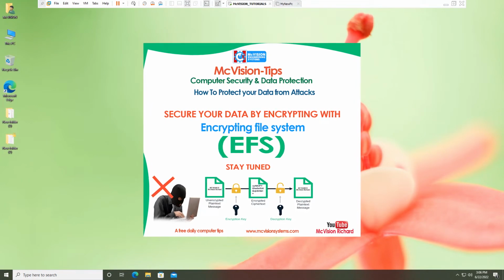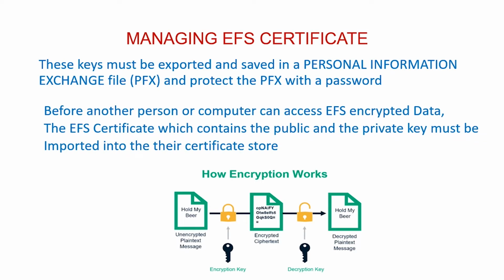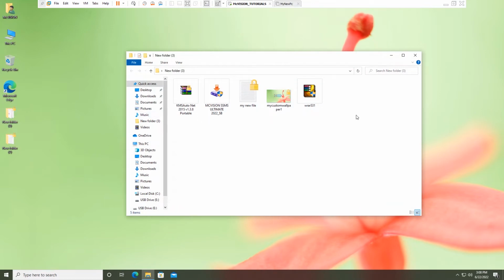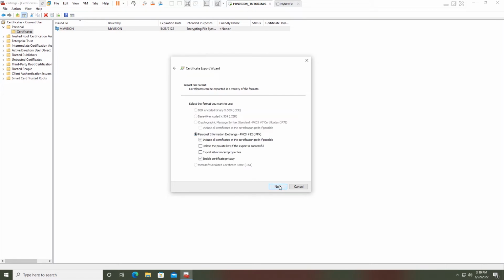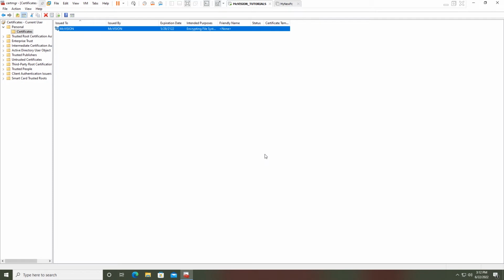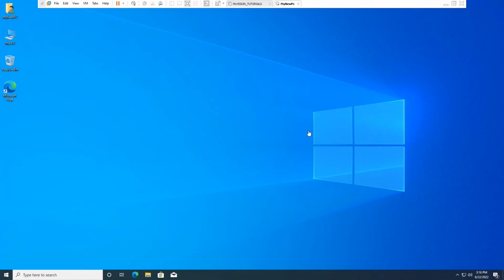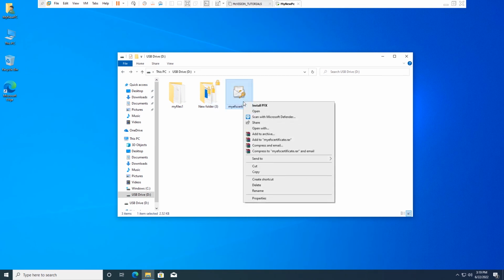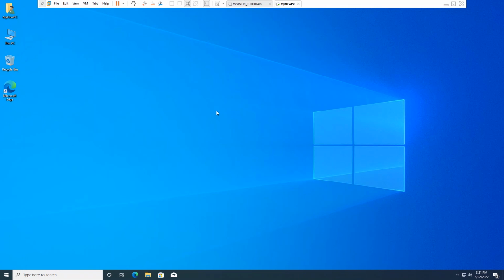HOW TO ENCRYPT YOUR DATA WITH EFS TO SECURE THEM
Data is Gold Protect it. Protecting Data means protecting people.
consider a situation where you need to transfer important & confidential data over the internet or even through USB drive. Once its on the internet it means any one with in-depth knowledge can intercept your confidential data. In this case Encrypting the Data for END-TO-END ACCESS Must be Your Choice.